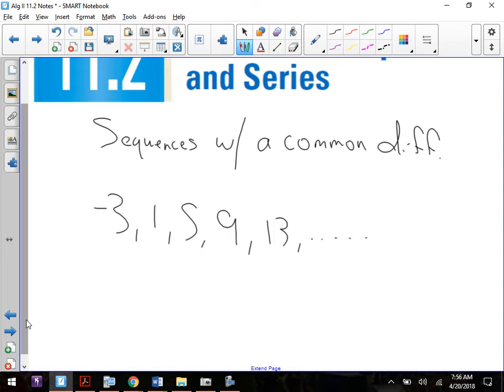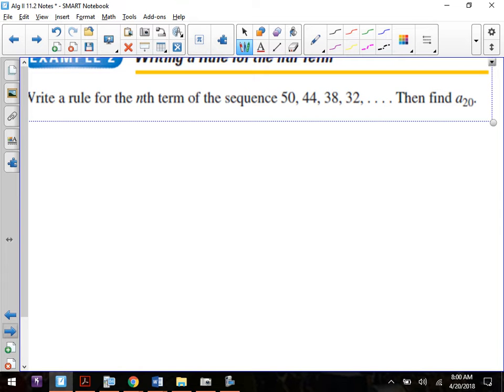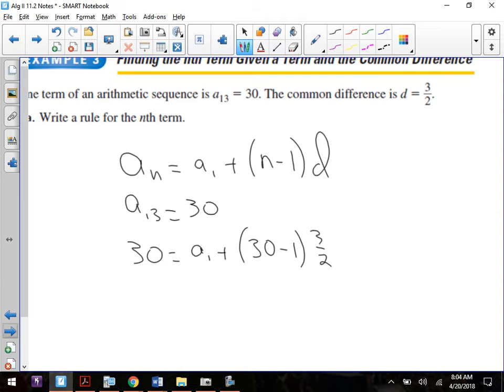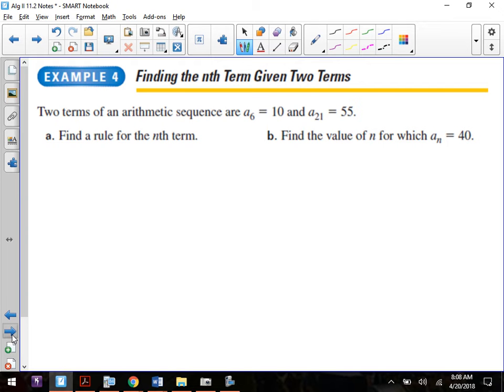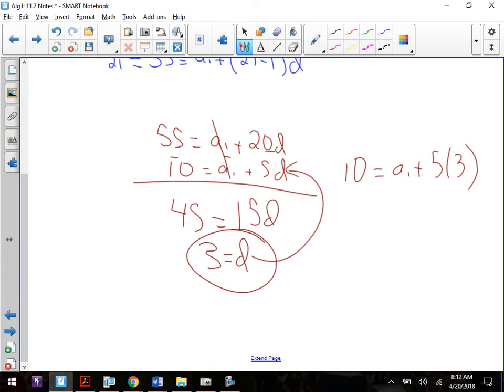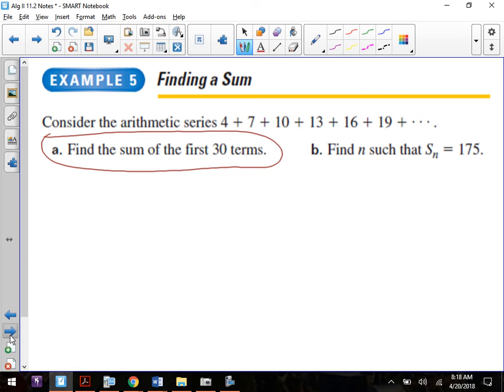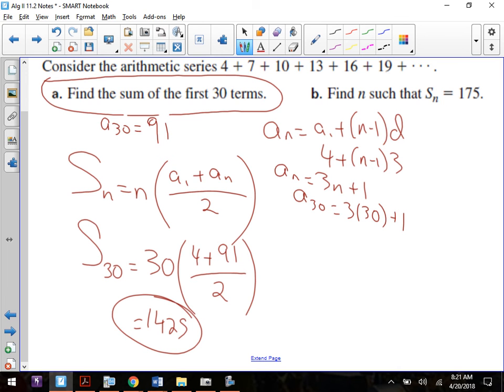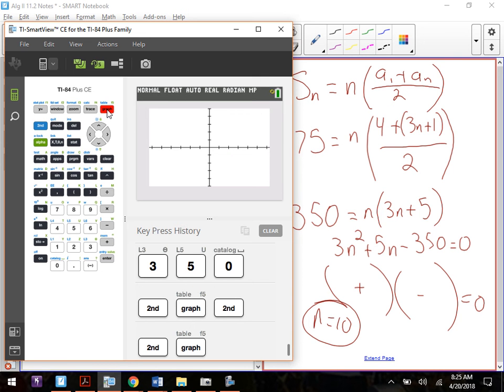April20 11 2 notes p1